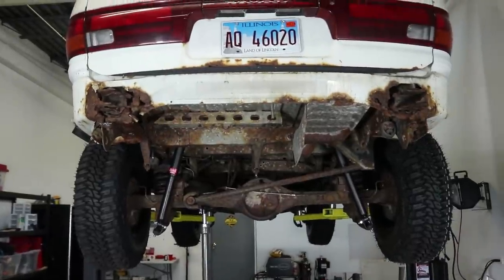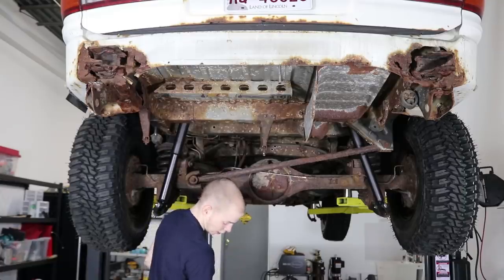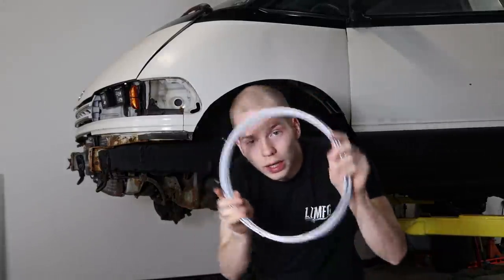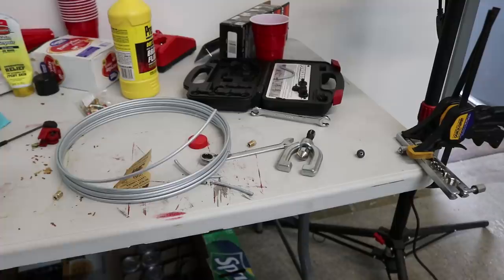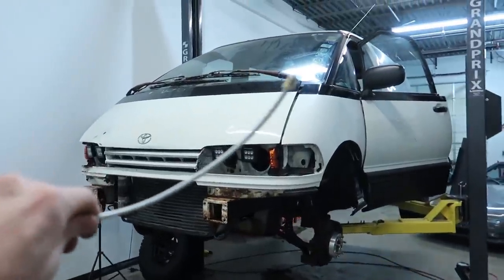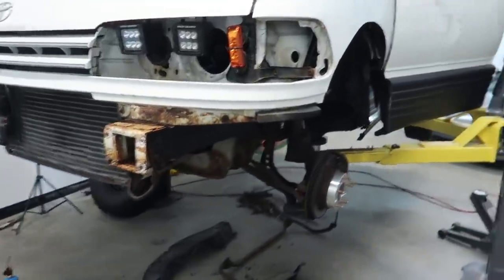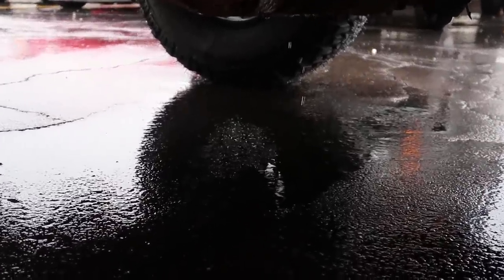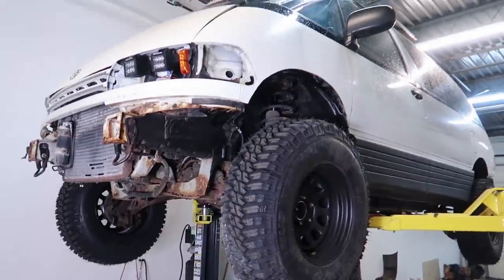First Drive in the Lifted Mini-Van (it blew up...)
Today we finally drive the lifted Mini-Van after many failed attempts at trying to fix the brakes. Guess what happens?